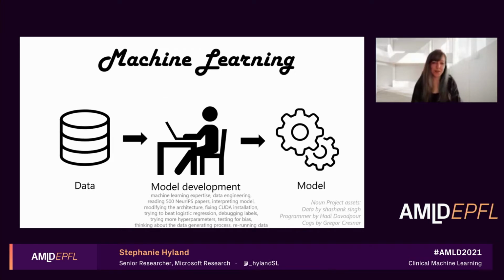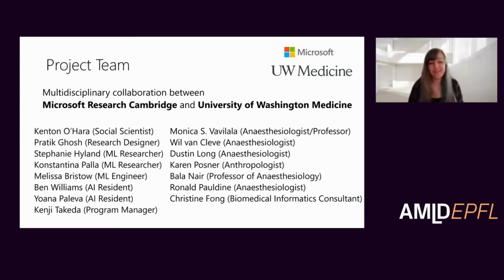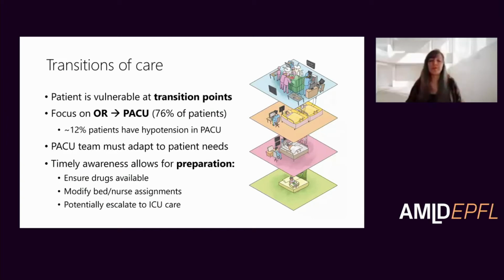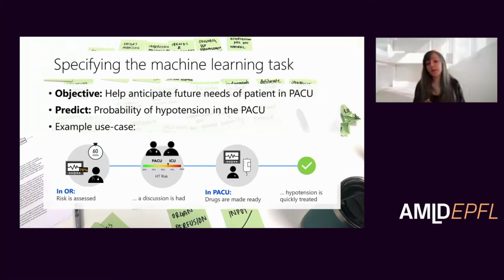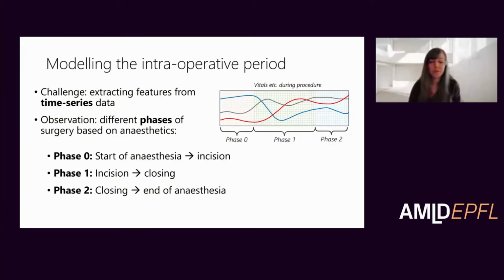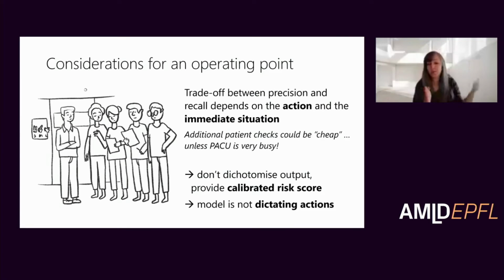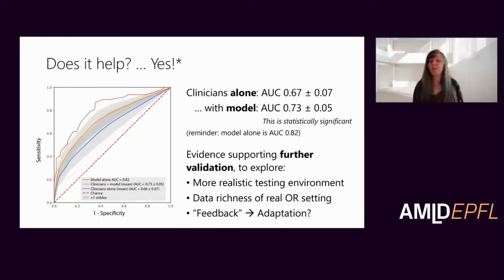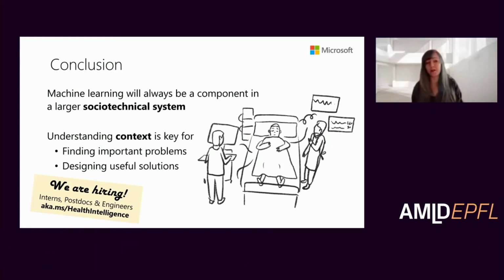Context is Everything: A Case Study on Hypotension Prediction | Clinical ML | Stephanie Hyland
Stephanie Hyland – Senior Researcher, Microsoft Research